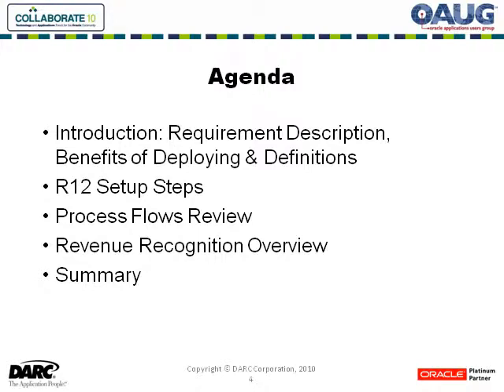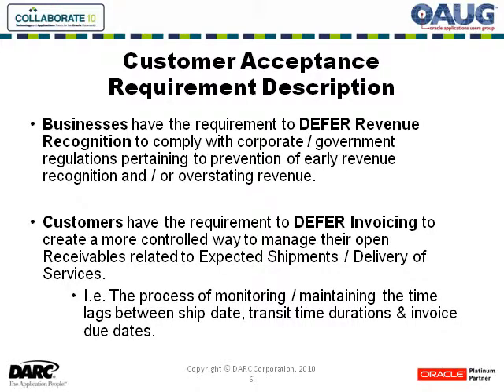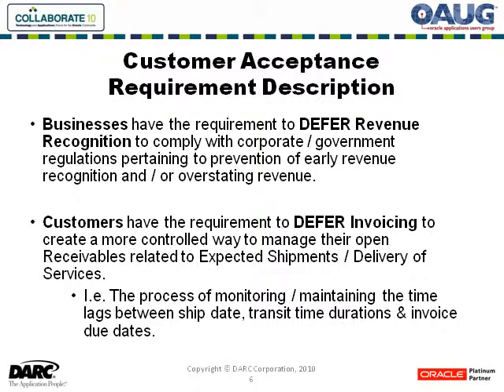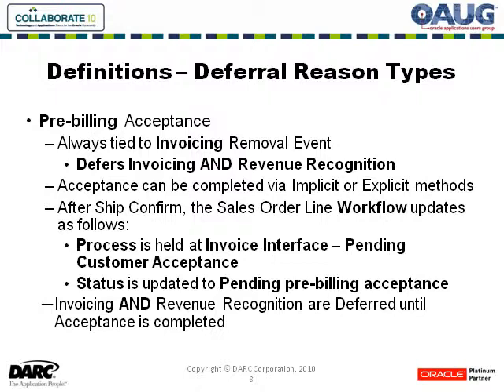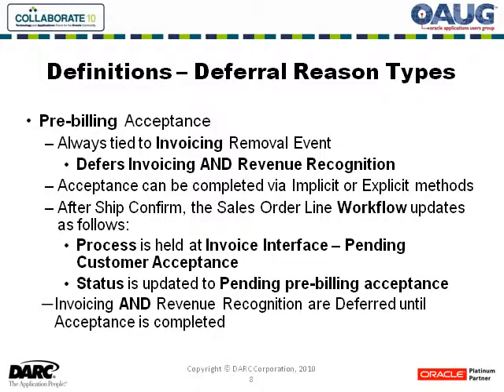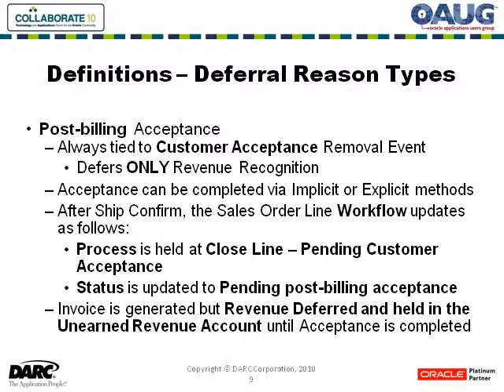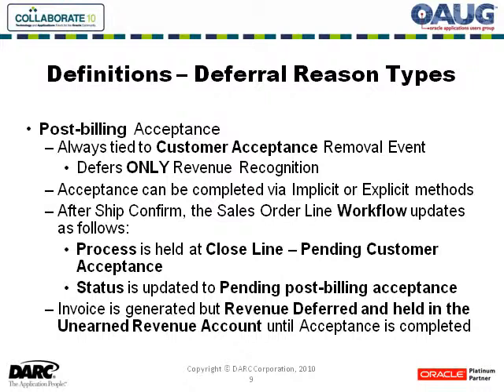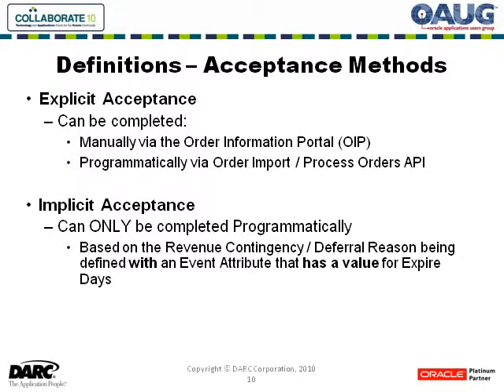Customer Acceptance (OM & AR) - OAUG 2010 - Pt 1 of 6